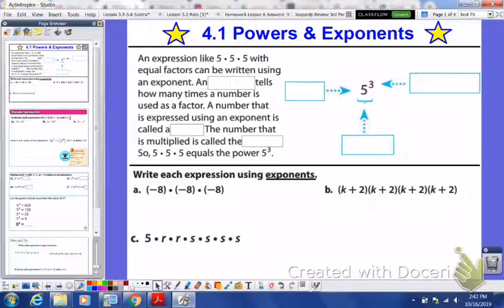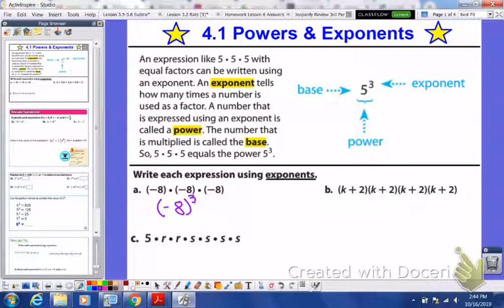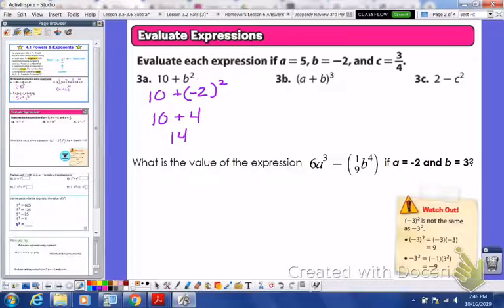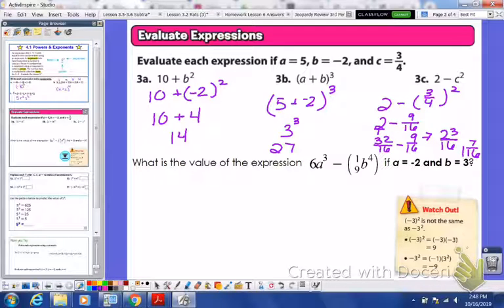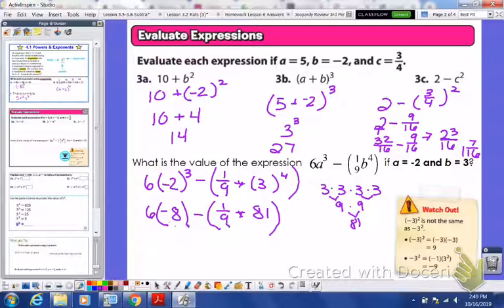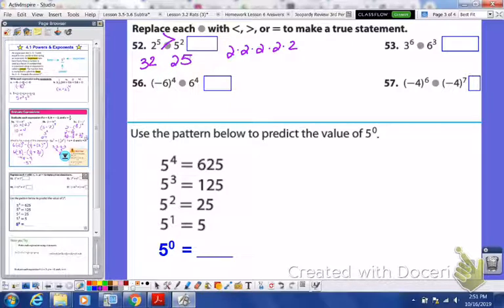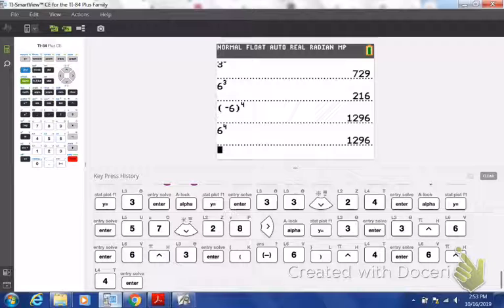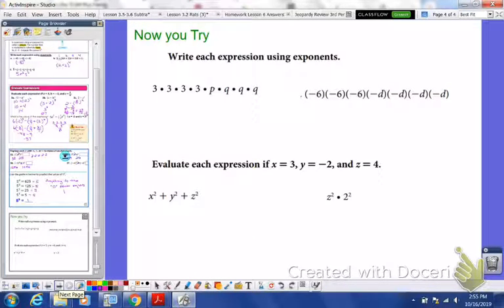19-20 Chapter 4 Lesson 1